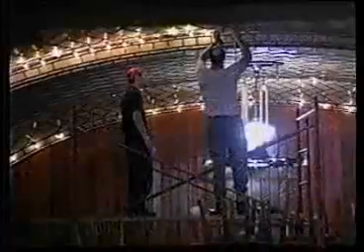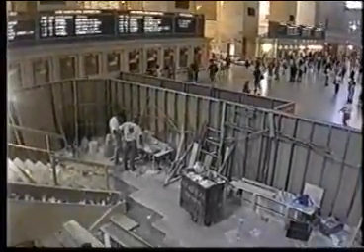The New Grand Central Terminal 2000 - Part 2